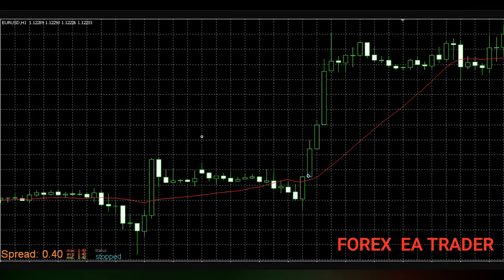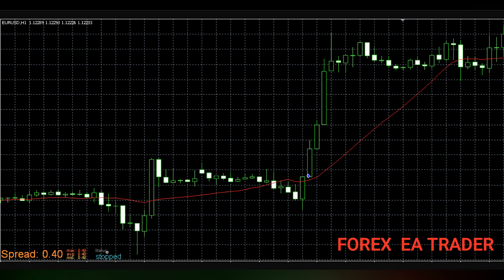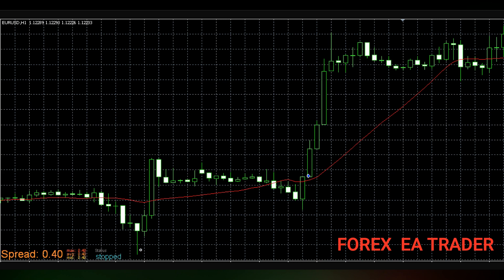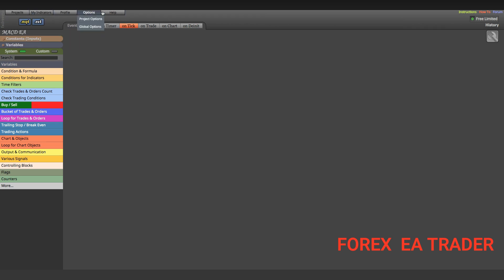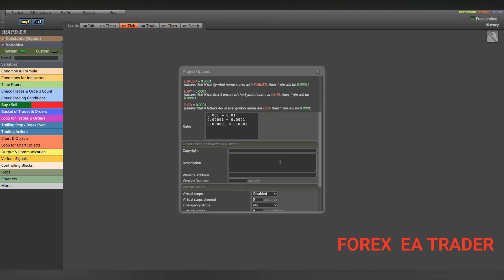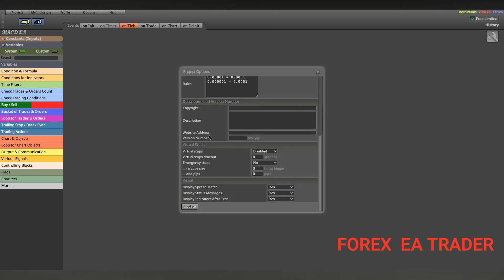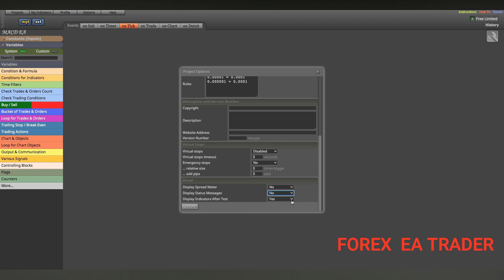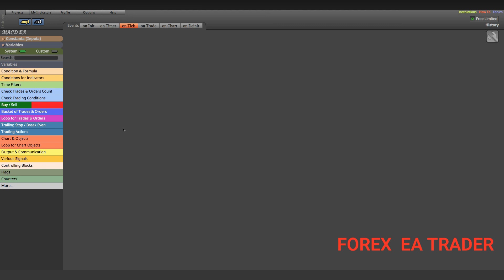FXDREEMA TUTORIAL: How to remove spread meter - creating forex robot without programming coding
FXDREEMA TUTORIAL: How to remove spread meter - creating forex robot without programming coding. This is how you get rid of the annoying spread meter from your FXdreema forex robots.